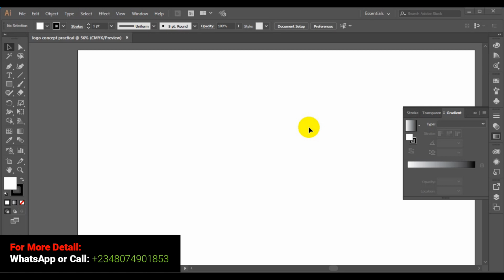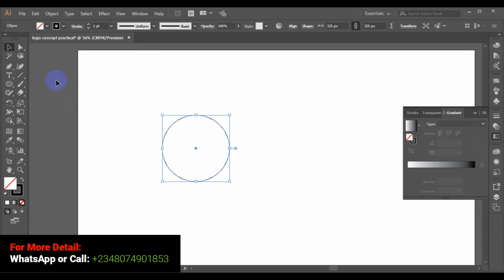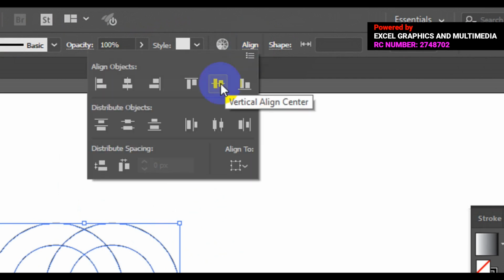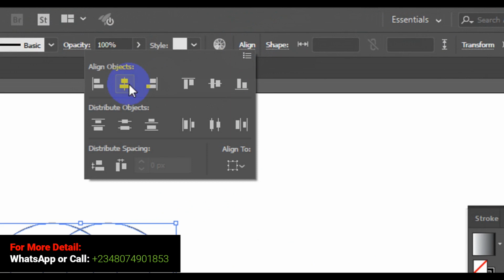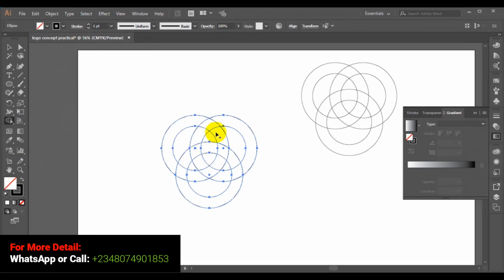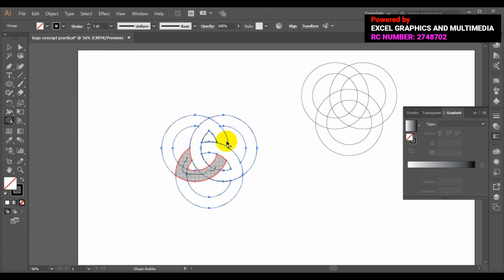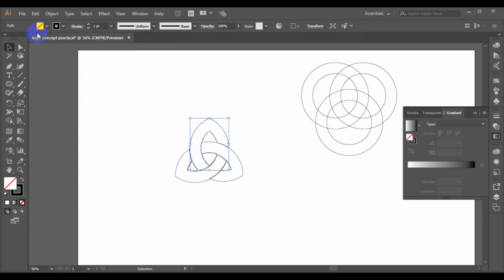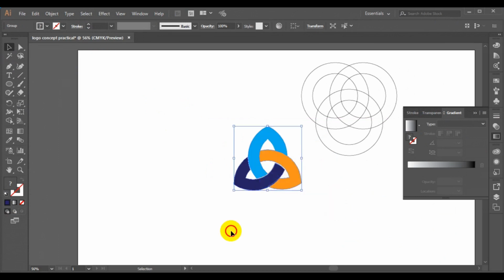SIMPLE LOGO - illuatrator logo Design Tutorial. 3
Creative LOGO DESIGN In Adobe illustrator cc